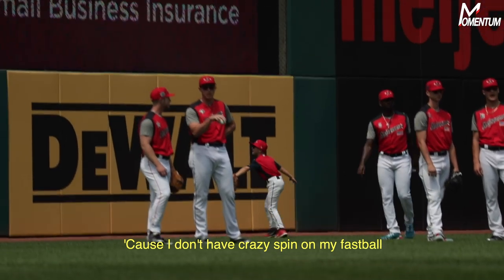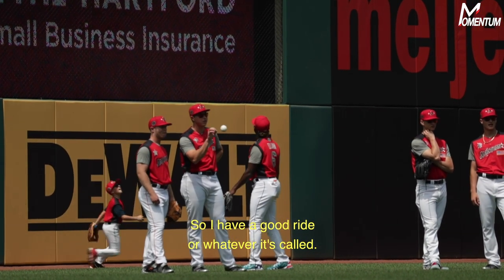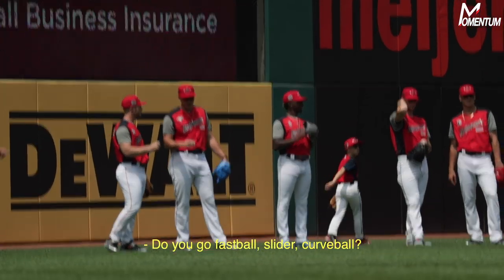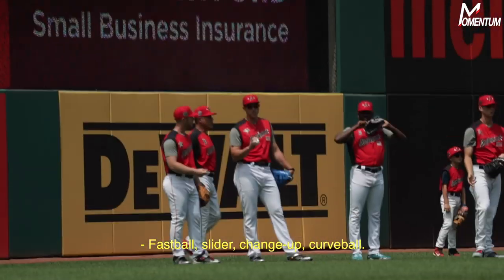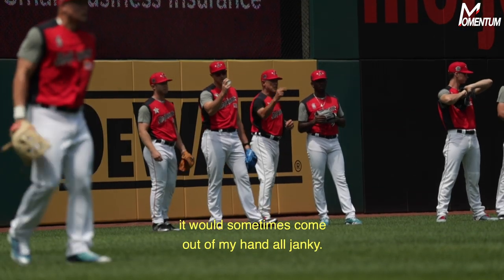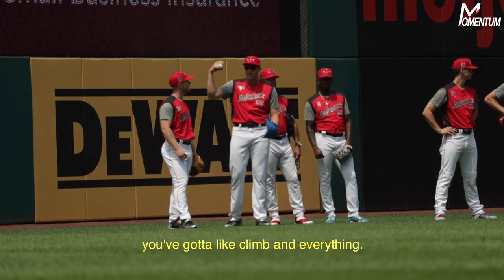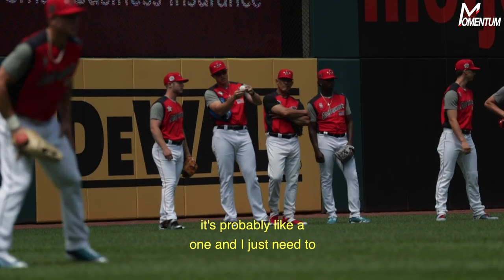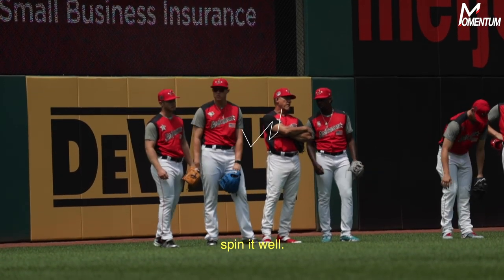Nate Pearson Gets Mic'd Up before the 2019 MLB Futures Game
Nate Pearson, a Toronto Blue Jays Top 30 Prospect, was Mic'd Up before he took the mound in the 2019 MLB Futures Game in Cleveland. Pearson is a flamethrowing righty who talks about his different grips with other Top MLB prospects in this video.